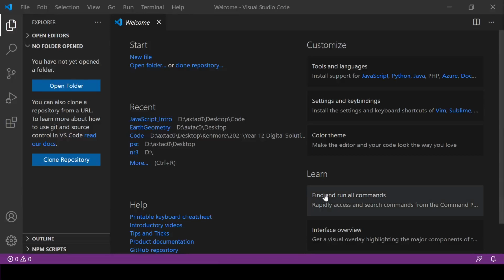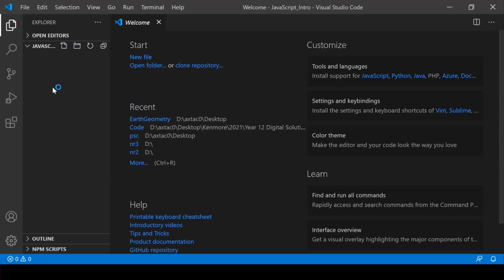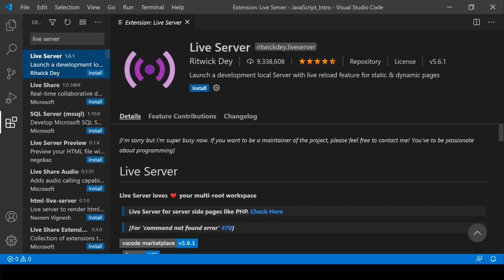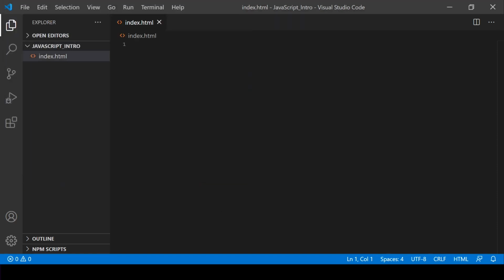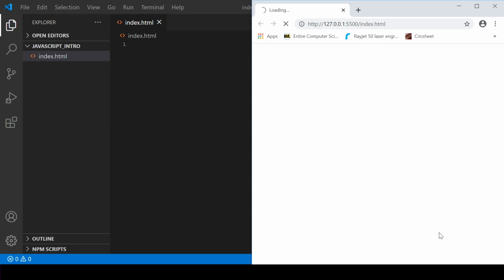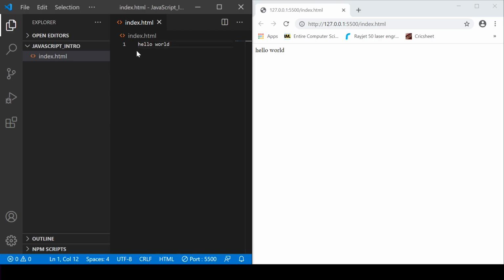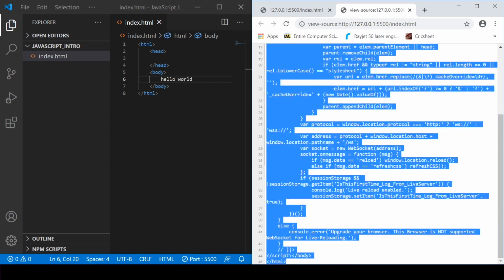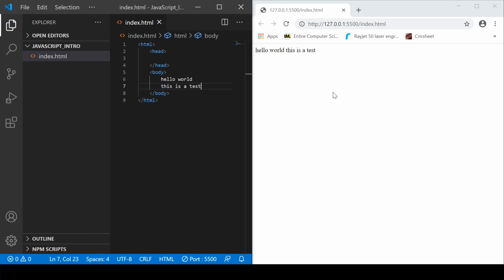VSCode and LiveServer Extension